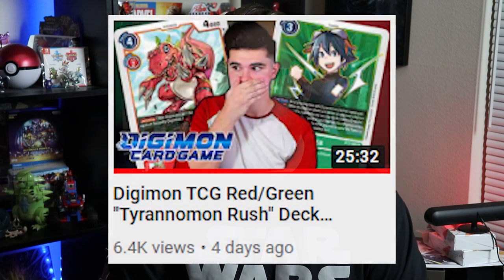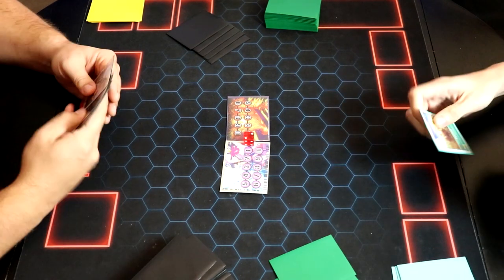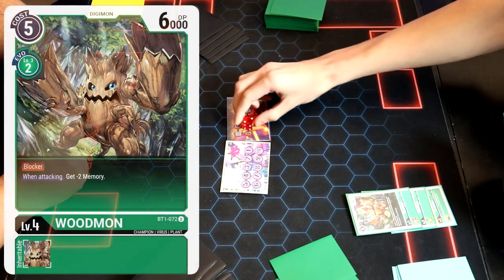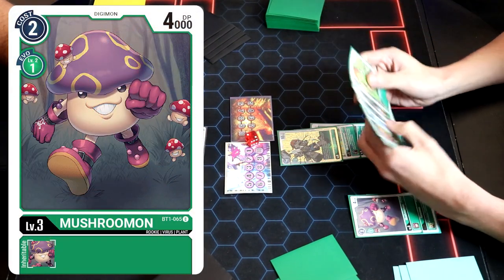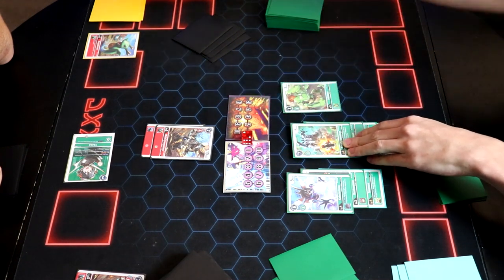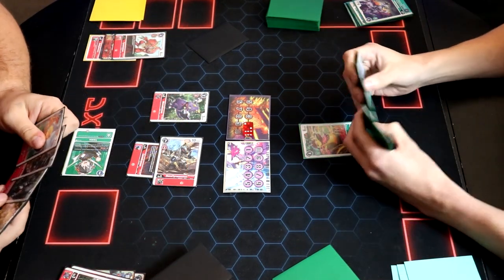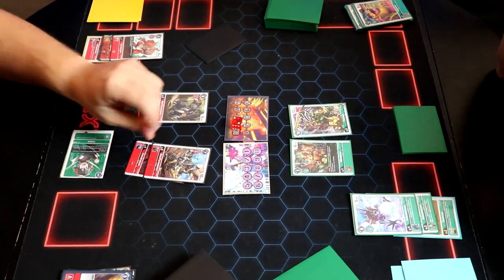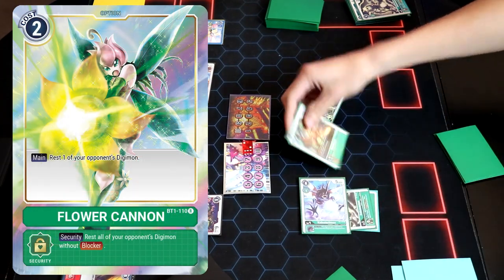Digimon TCG: Red Tyrannomon Turbo vs Green Turbo (English 1.0 Format)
Shoutout to TruchampSteven for deck inspiration!